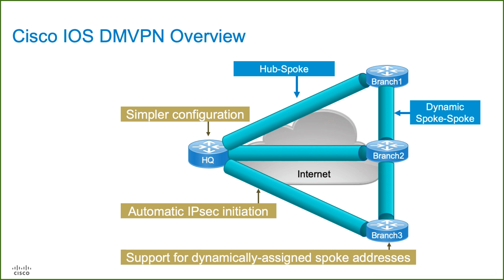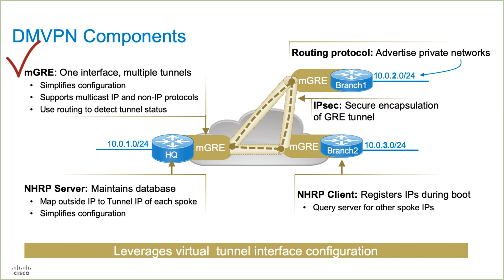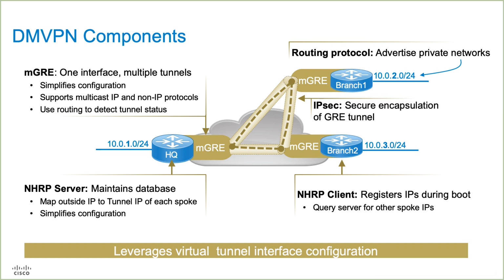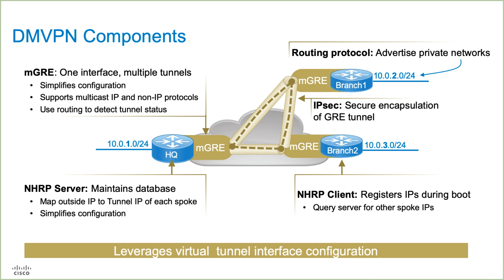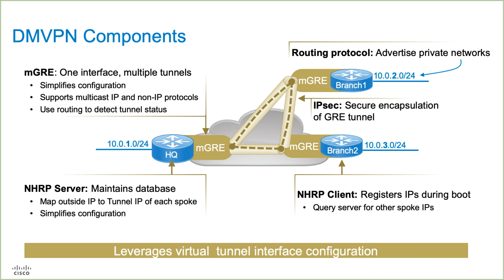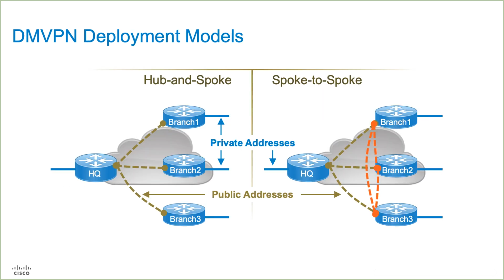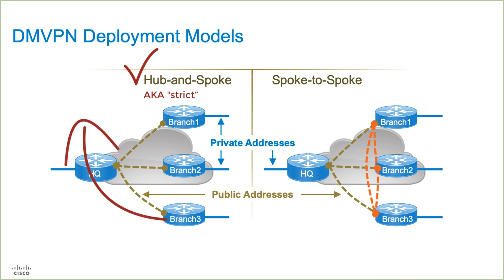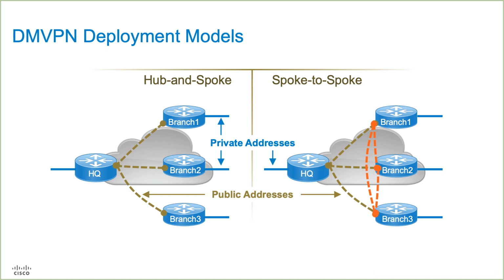4 Cisco IOS DMVPN Solutions Overview